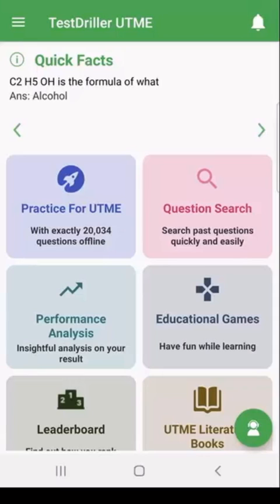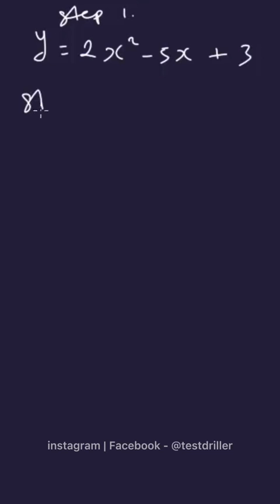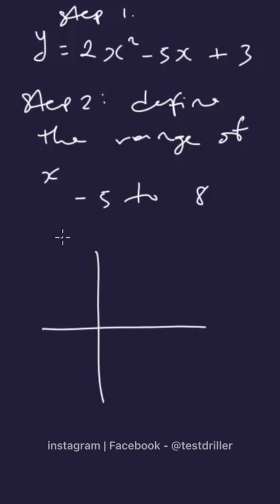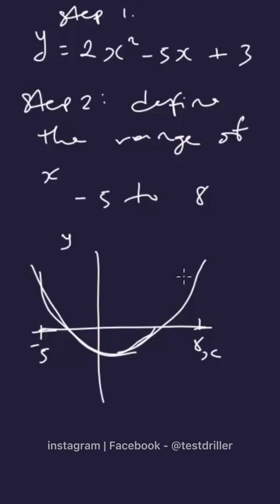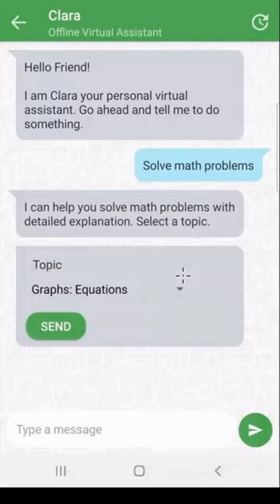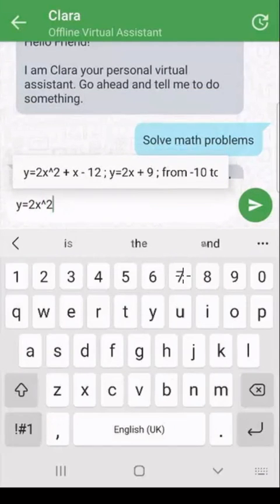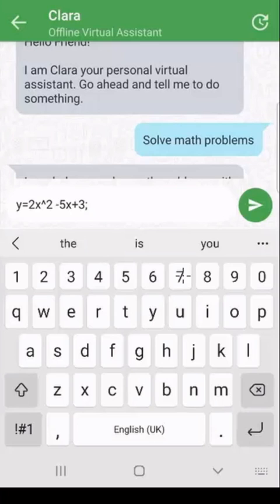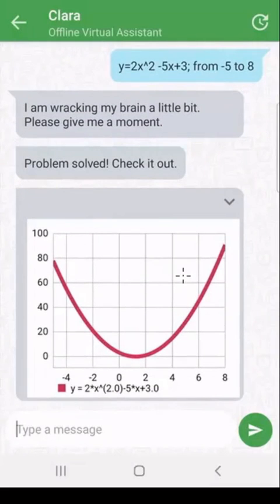How to plot various equations on a graph using Testdriller ChatBot